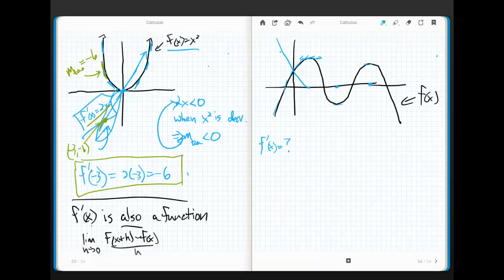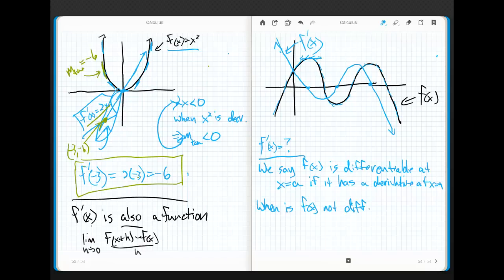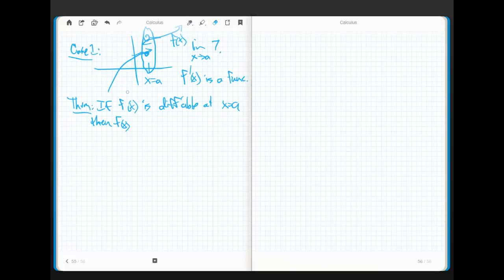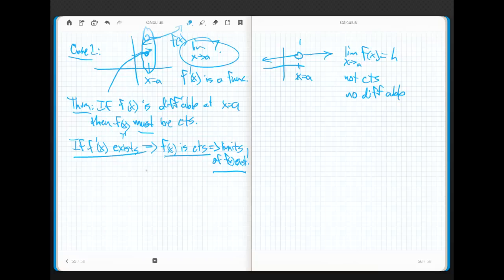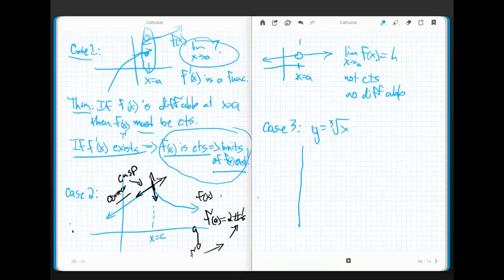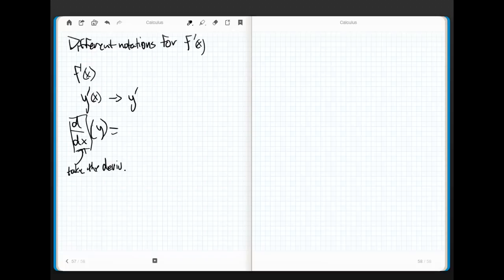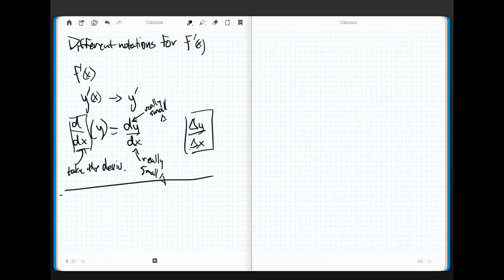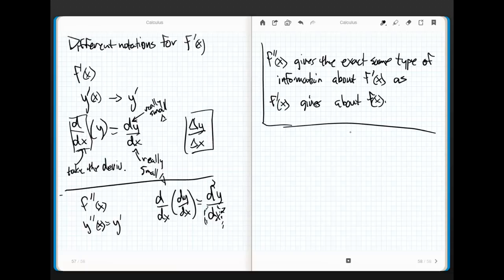Calculus Chapter 2.8 2.8 part 2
Derivatives as Functions